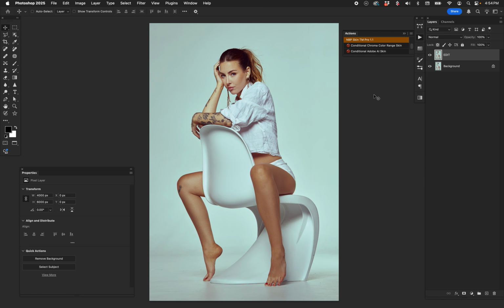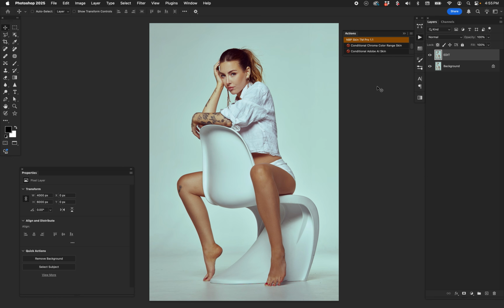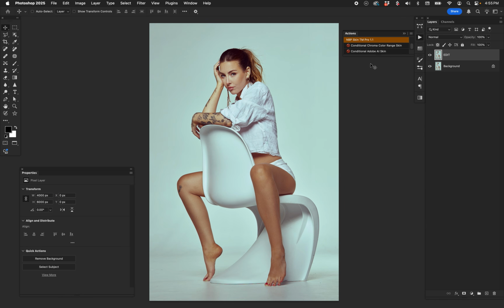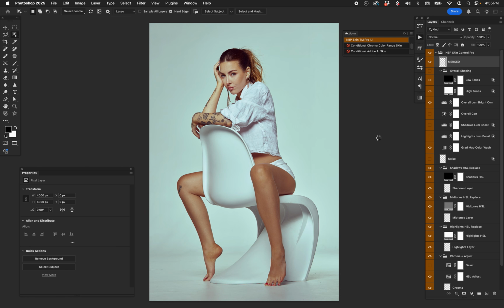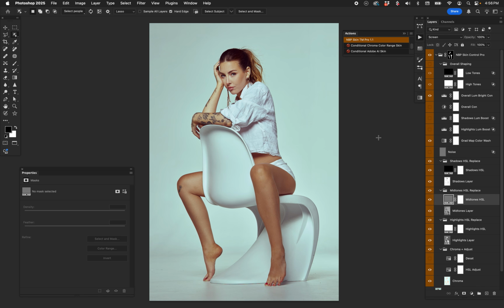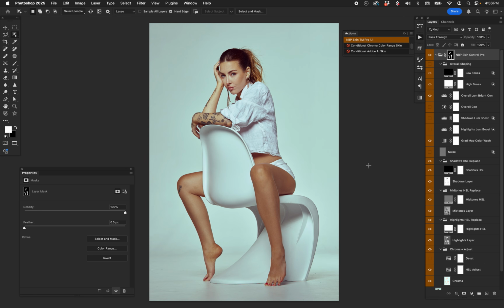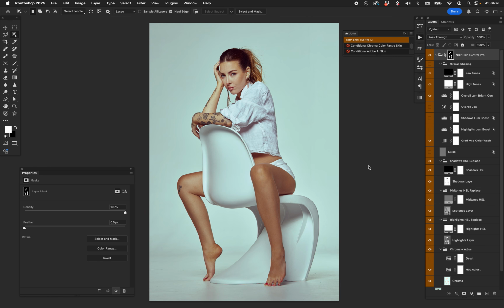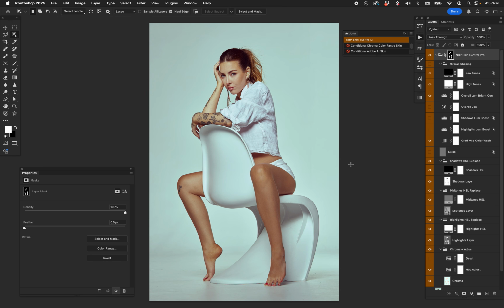UPDATE: Skin TM Pro 1.1 (Skin Depth Pro 2.1) for Photoshop | Nino Batista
NOTE: This Action has been updated (small back end things) and is now NBP Actions: Skin Depth Pro 2 (and will continue to be named this moving forward!). Ok so I rebuilt part of the Action a little smarter, via some conditionals.  Simple enough, but just trying to minimize errors for users when the Adobe AI fails to find a person and skin areas.  The video explains the basics, but really not much changes on the user end –– you just get less Adobe-related errors now!

Existing customers should have been emailed the update already.